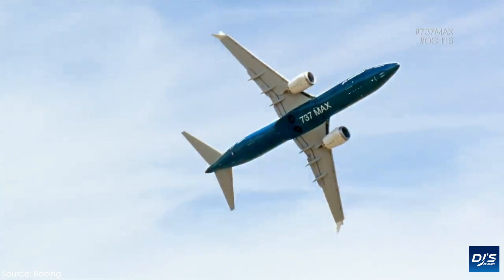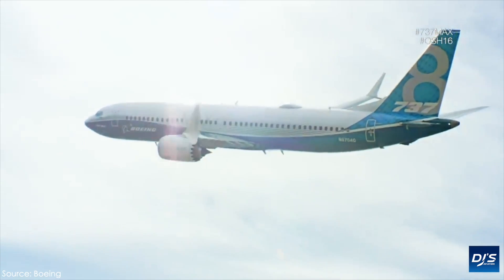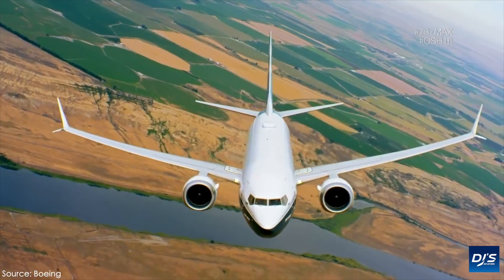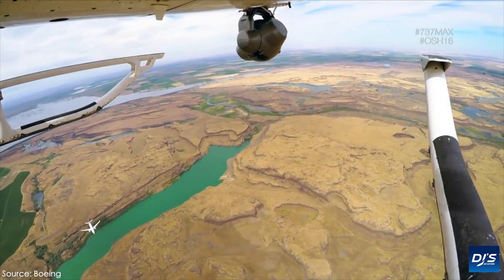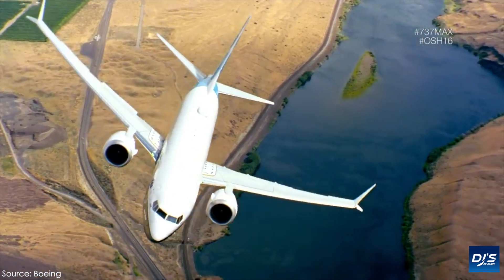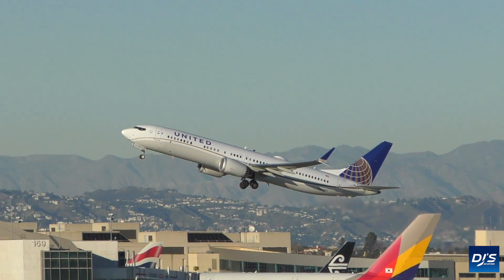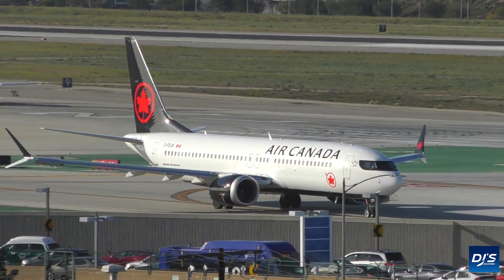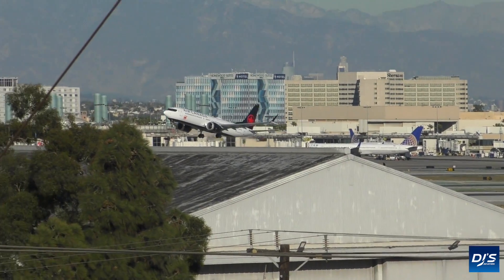Crucial 737 MAX Update To Flying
The Boeing 737 MAX is edging closer to an eventual return to service with FAA approving a key part of the aircraft recertification process. In today's video, I take a look at what the FAA has issues Boeing and more!

• Boeing Mediaroom